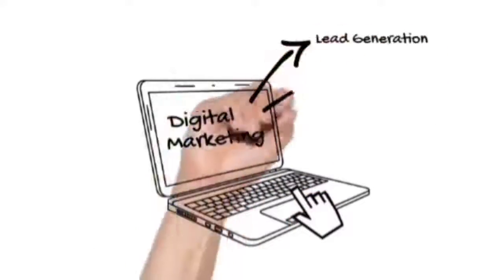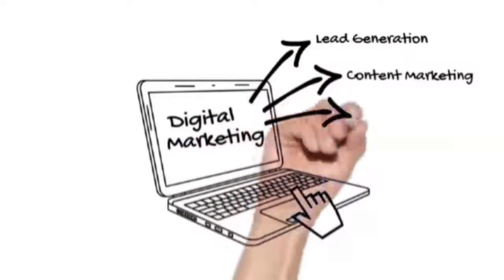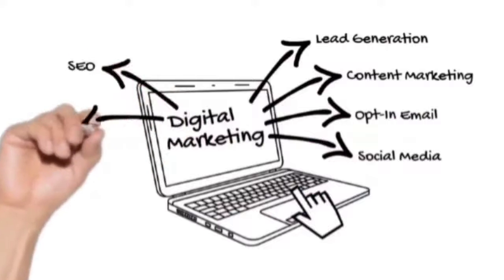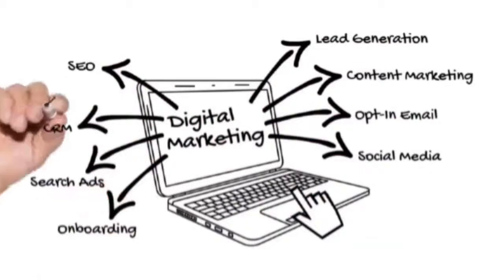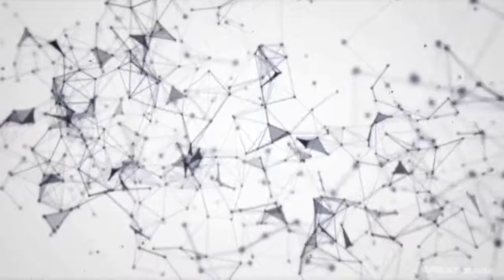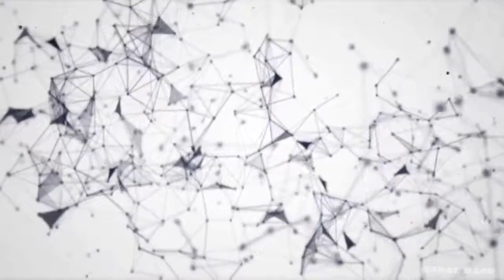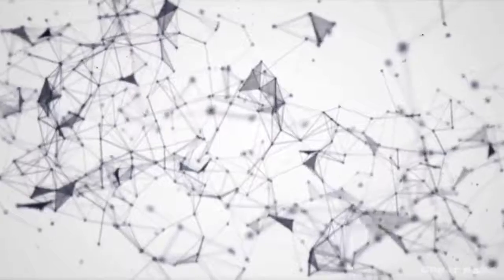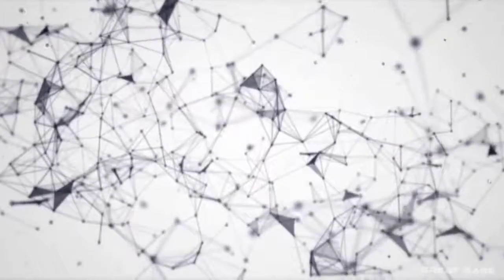What is Affiliate Marketing Network?